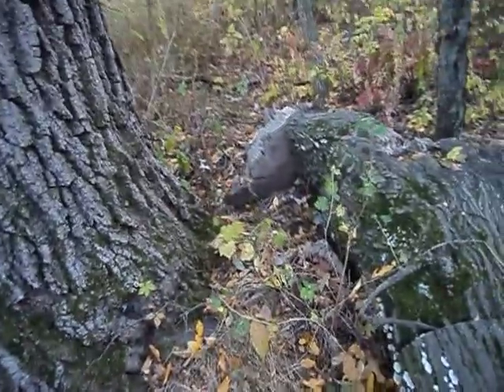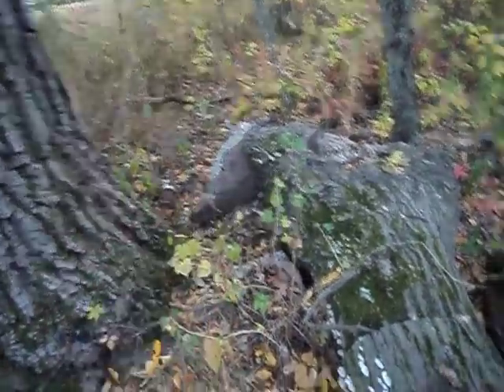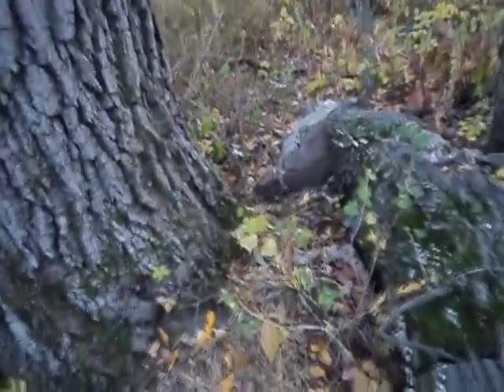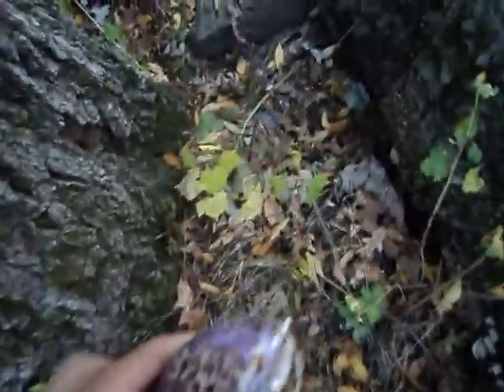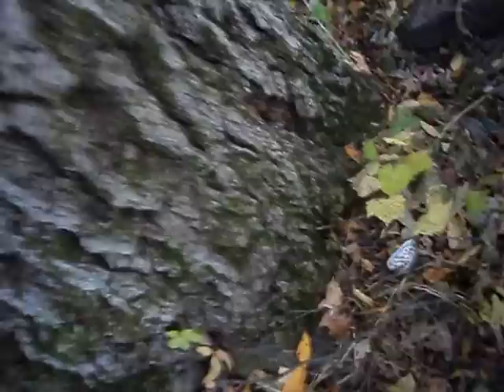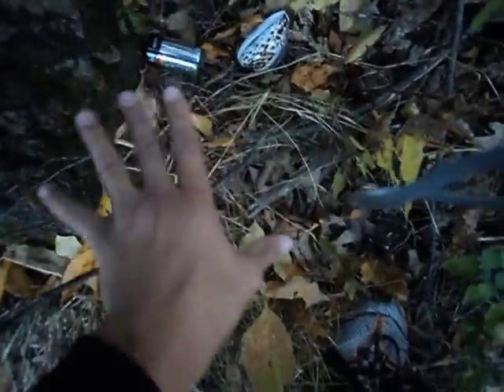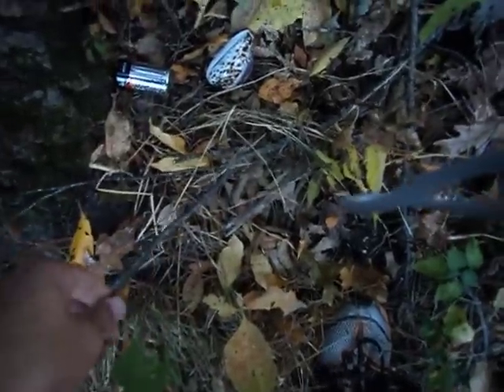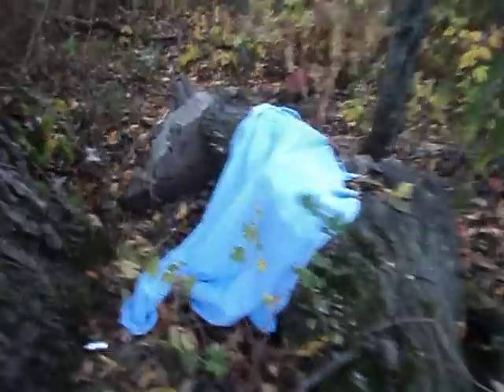MacGyver Series Ep. 4 How to make a shelter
Follow these steps to easily make a beautiful home.